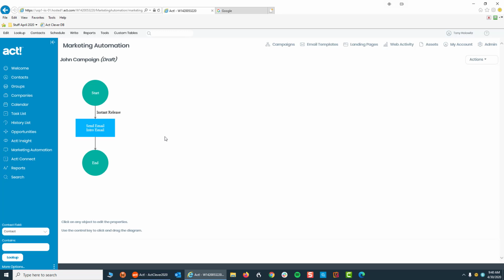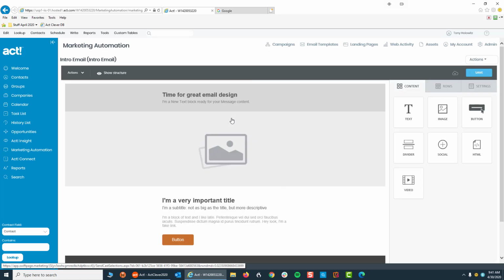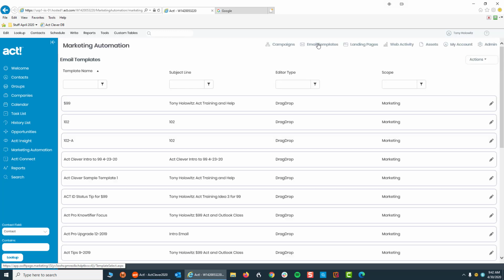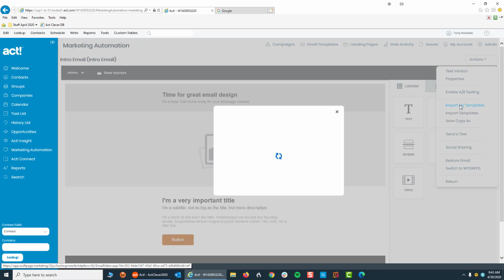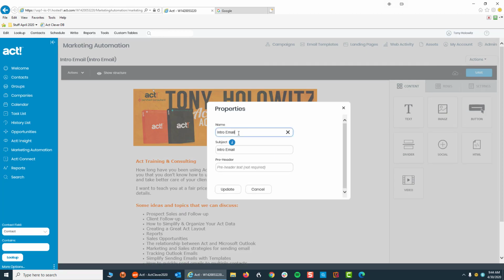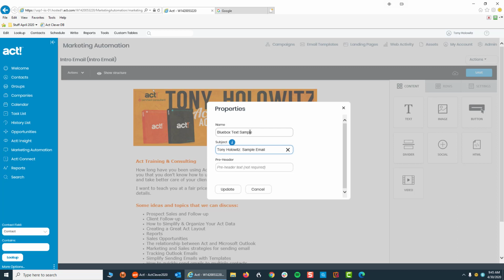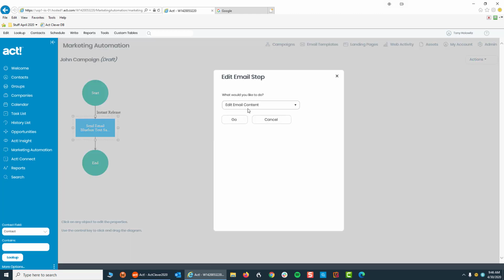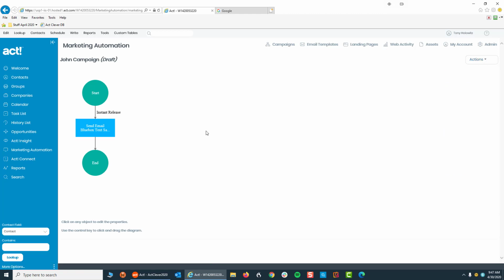Act Marketing Automation: How to Attach or Choose a Template | Creating an Email Campaign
After you create your campaign and Act Marketing Automation you have to select an email template for that campaign.  I recommend that you create the template first and the campaign second.  That way, at this point in time you have a template to select. Tony Holowitz: Book a free Act review with me